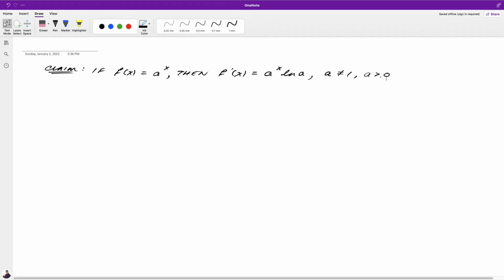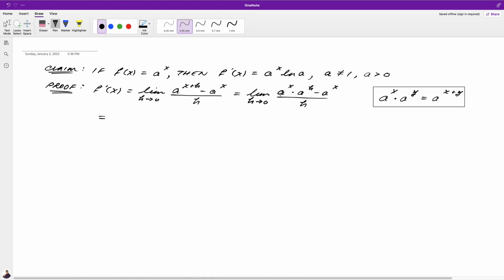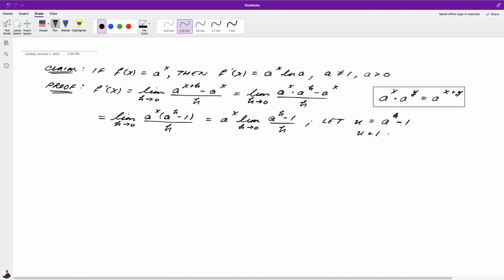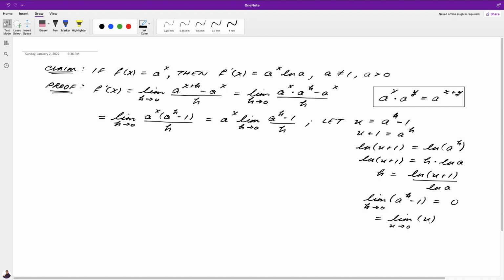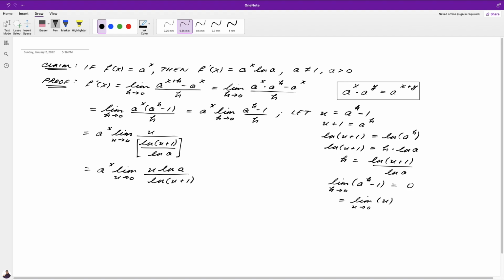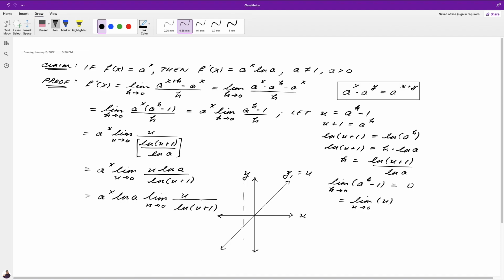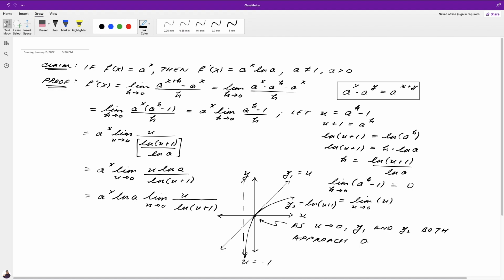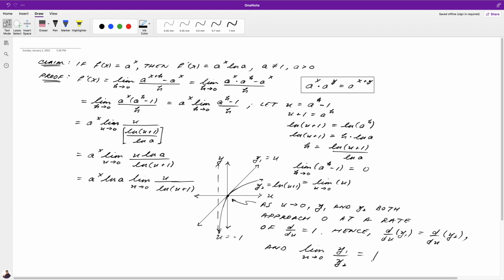Derivative of a^x Proof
In this video, a proof of the derivative of a^x is presented.